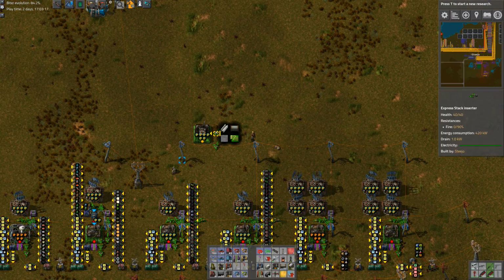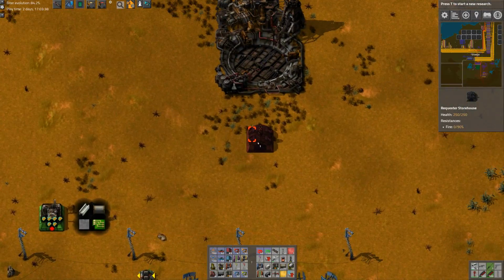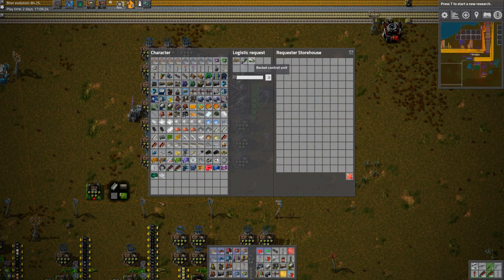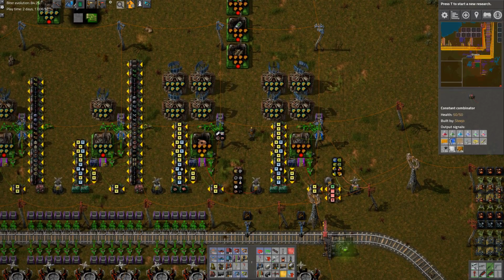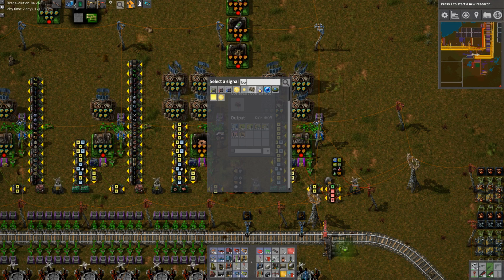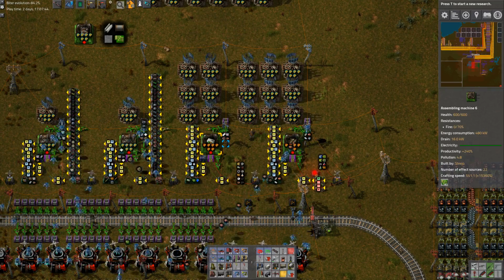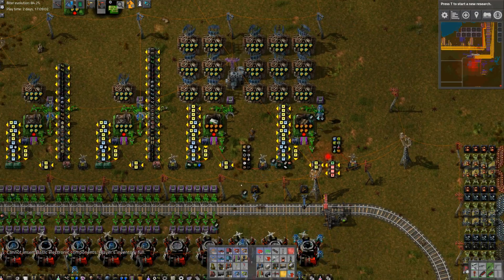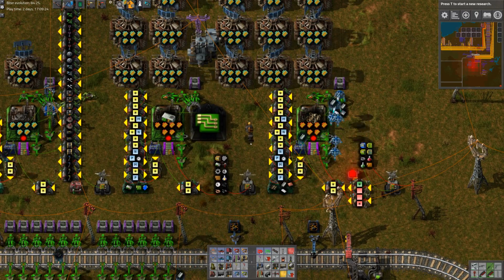BOB'S BIG ROCKET - Bob's Mods Factorio - Part 156